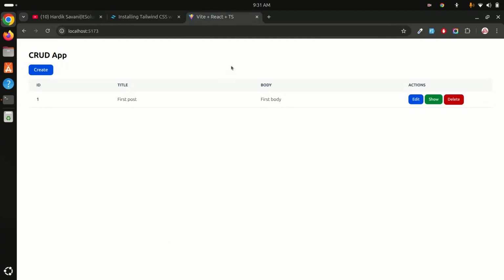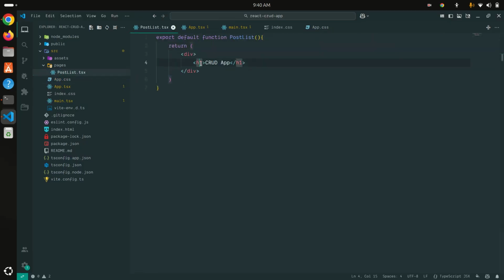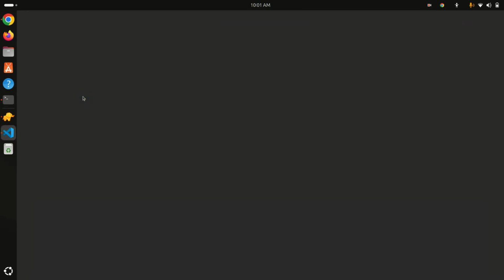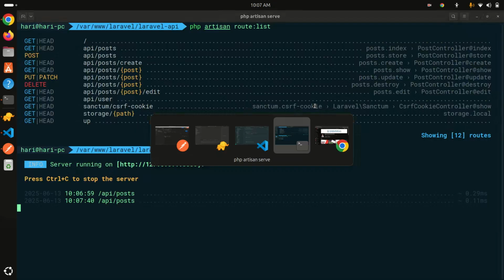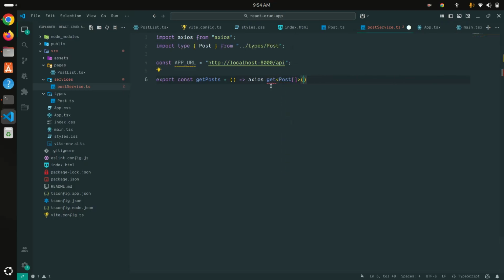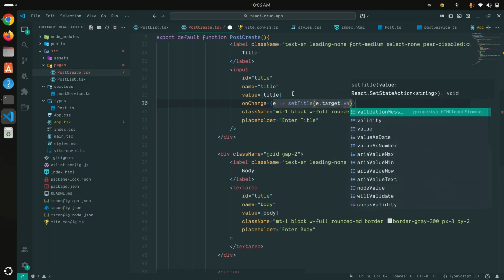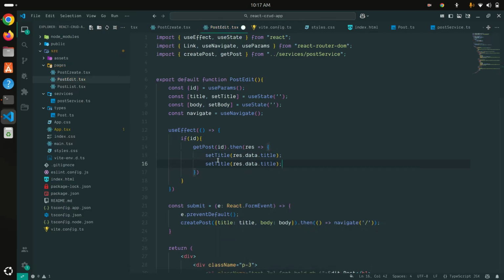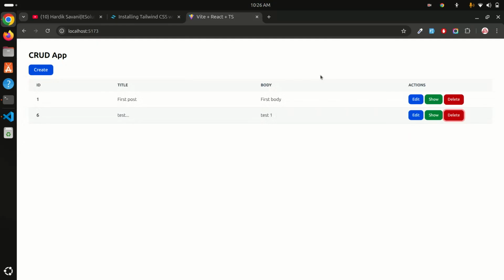React JS CRUD App with Laravel APIs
Learn how to build a complete React CRUD App (Create, Read, Update, Delete) with powerful Laravel REST APIs! 🧠
Perfect for beginners and full-stack devs looking to connect React with a Laravel backend.
Build fast, scalable, and modern web apps today! 🚀